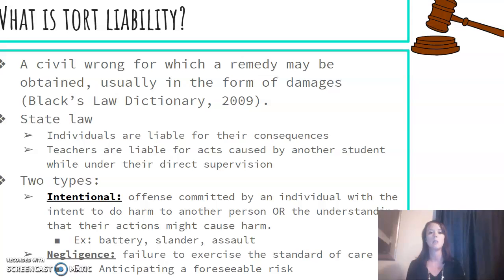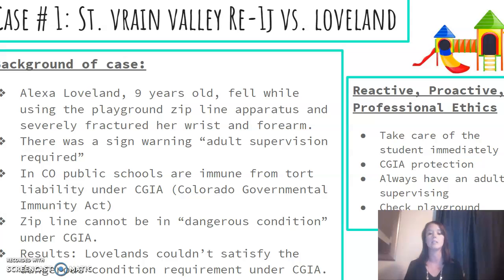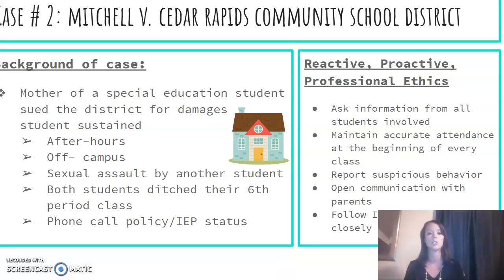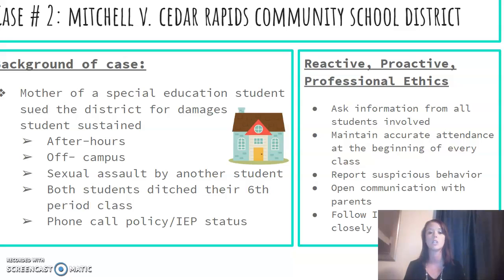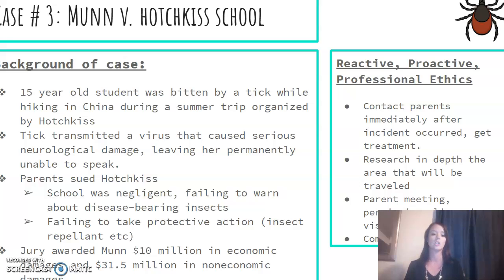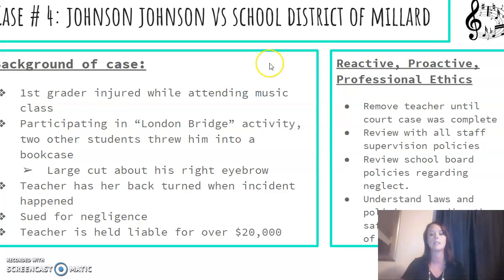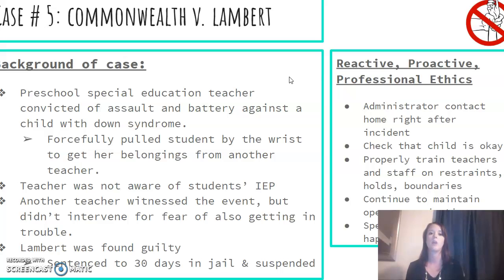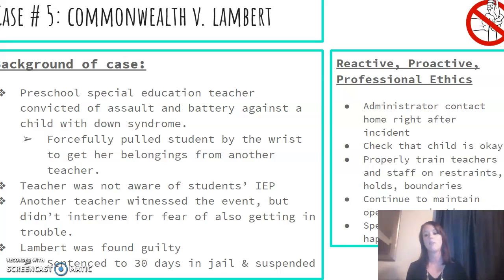EDL850 Mod 12- Kim Schutt